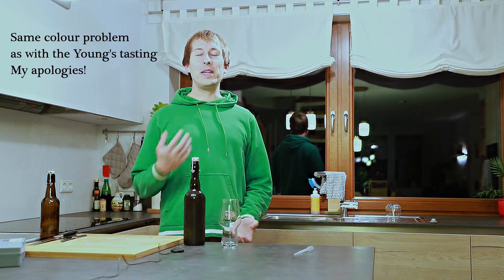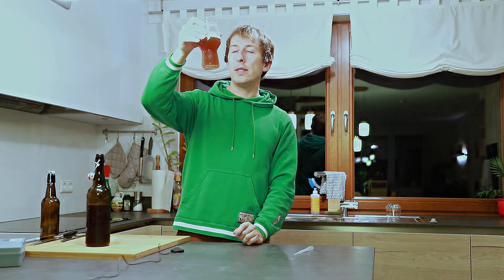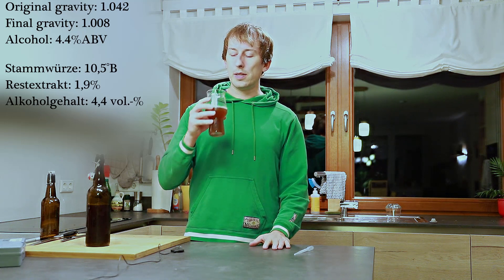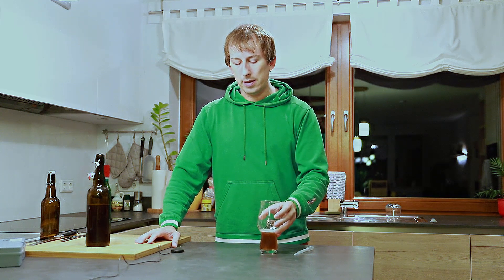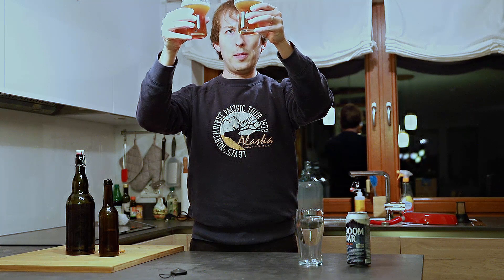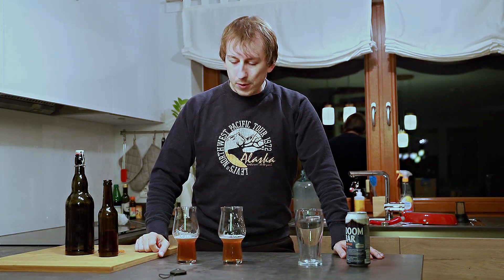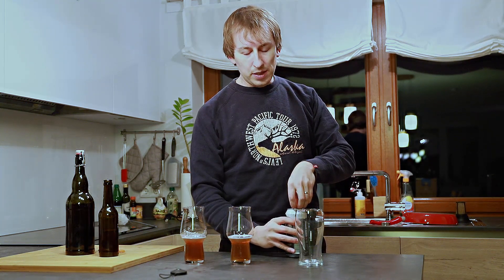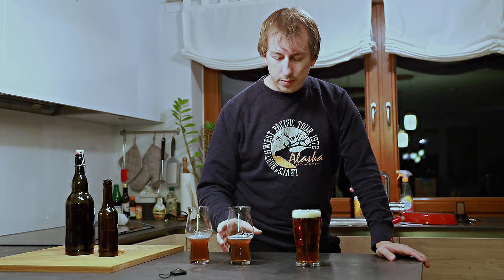Tasting my Doom Bar clone and comparing it to the canned original | Brewday #25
Time for the tasting. While I'm confident in my recipe as described in the last video, something definitely was wrong with the fermentation. Sluggish yeast, cloudy beer and a strong bitterness that faded once the yeast started settling. I will make starters in the future to prevent this from happening again. This year I had far too many Wyeast packs that gave tired yeast.